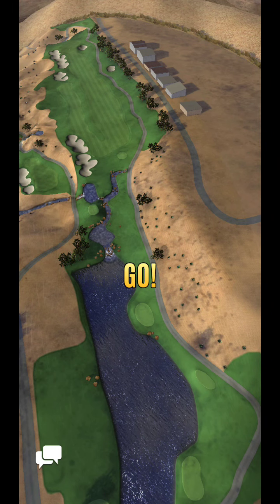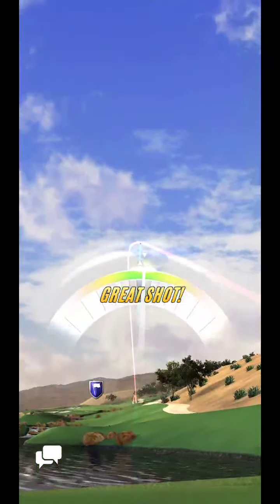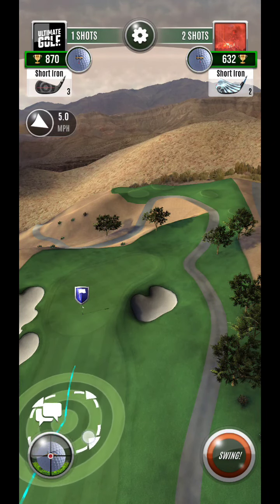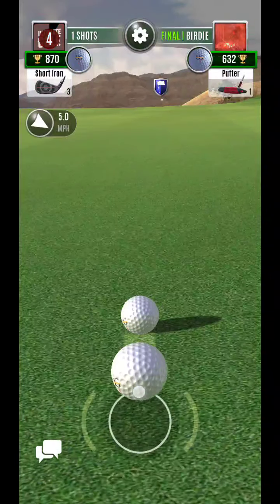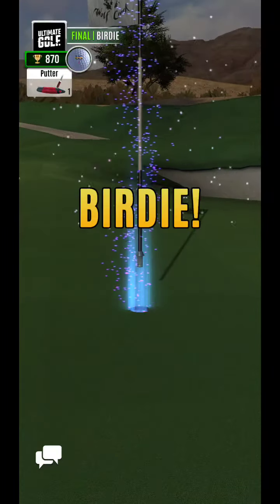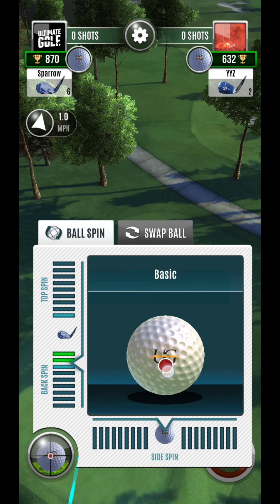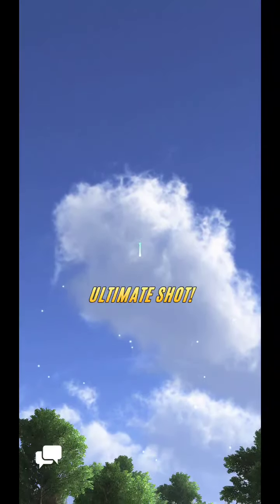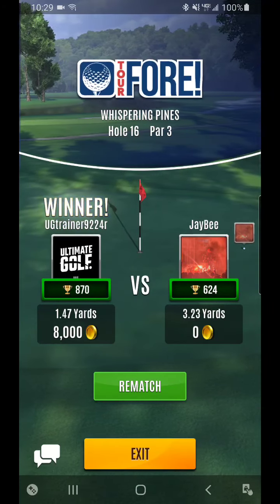Ultimate Golf Wolf Creek Hole 10 Par 4